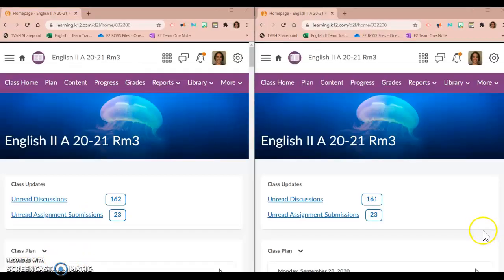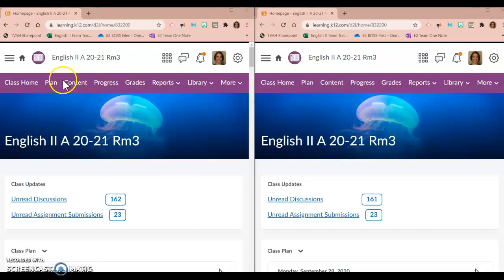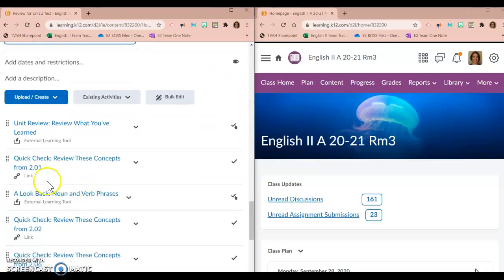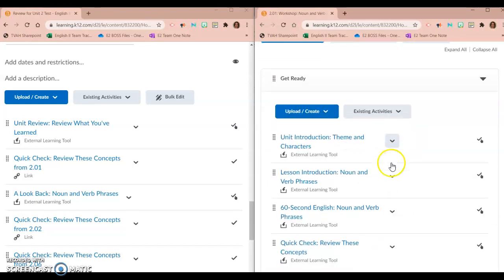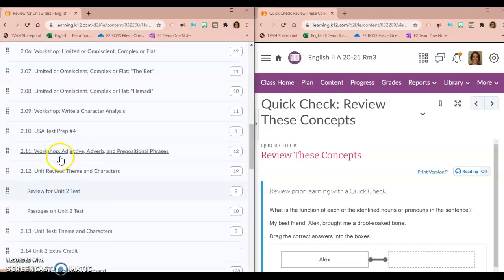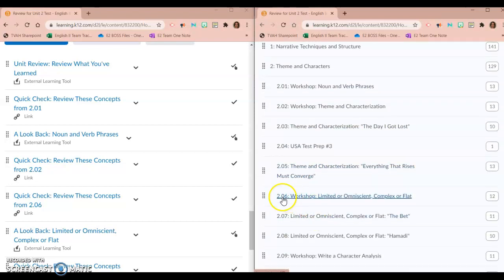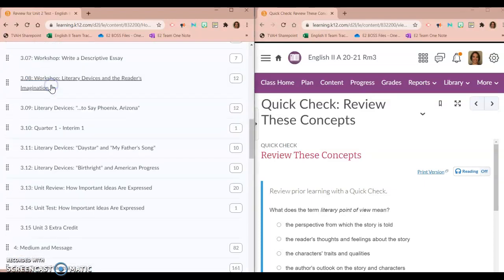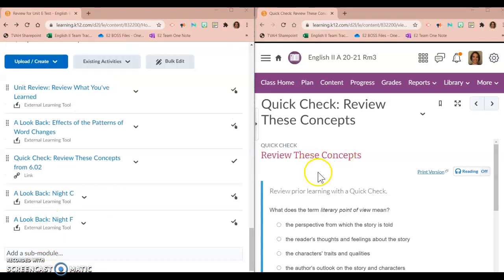Fixing Unit Reviews